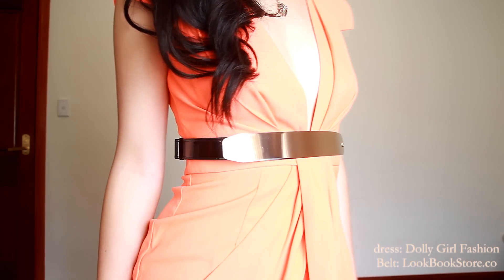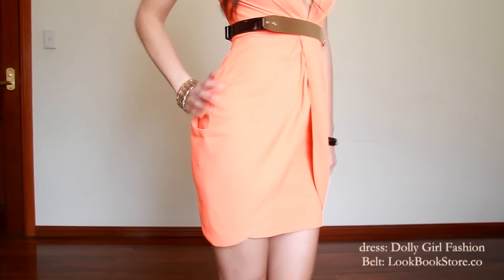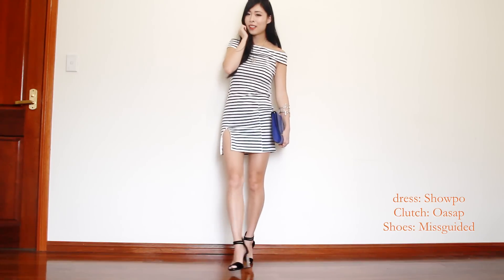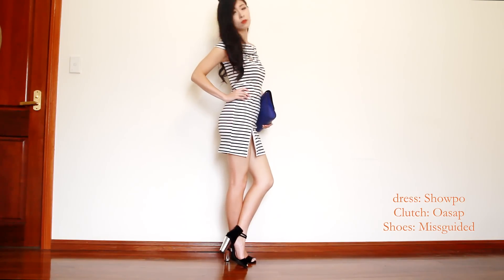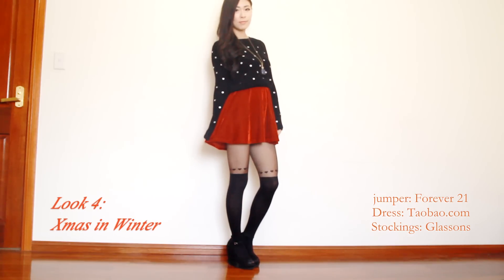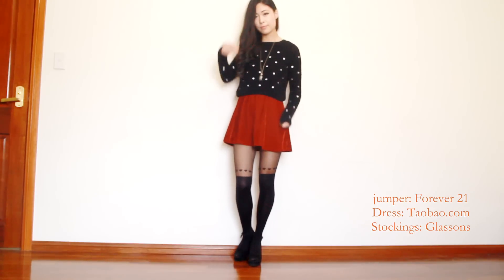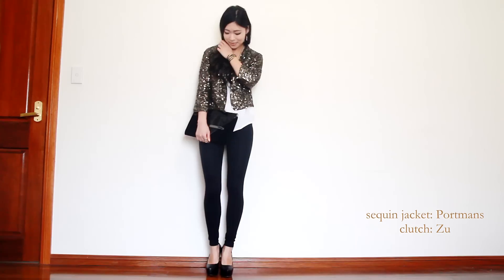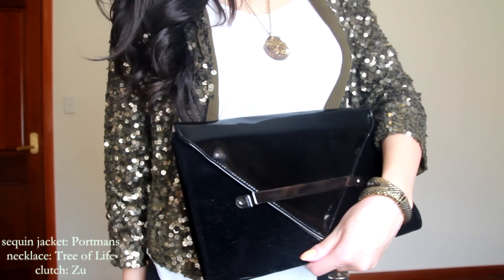New Year's or Holiday Outfits Lookbook 2013-14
Hey all! :) Today's video theme is New Year's Eve (or Holiday) Outfits, and I have 5 outfits to hopefully inspire you guys! :) As always, I have a blog post with a video to go along with it:

A lot of us always get really excited for NYE celebrations as it's a great excuse to dress up, especially for those attending parties and watching the fireworks on a night out! I have a MIX of different outfits though, from the glam, party situation to more cosy looks spent with a close group of people on a quiet night.

And of course if you're not celebrating or you couldn't care less about NYE festivities, you can spend the whole day in your PJs like I have before! And just have the most amazing long slumber and wake up into a brand new year. Haha anyway I hope you guys enjoy this video! Happy and safe early New Year's to everyone!

***                         OUTFIT LINKS TO ITEMS                           ***

clutch: from Choies

Outfit 3:
tropical bird print romper: Sabo Skirt
Neon bag: Missguided
Sunnies: Sabo Skirt
Shoes: ebay

Outfit 4:
polka dot sweater: from Forever 21
velvet dress: from Taobao
stockings: from Glassons

Outfit 5:
sequin jacket: Portmans
necklace: Tree of Life
Clutch: Zu

(song is The Vamps- Can we dance (instrumental))